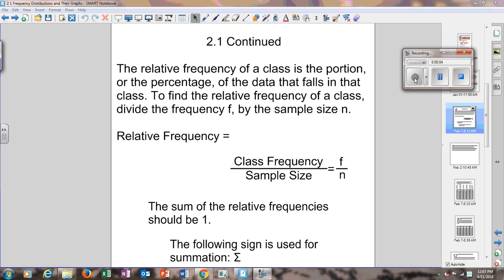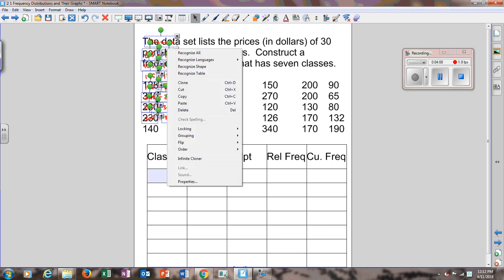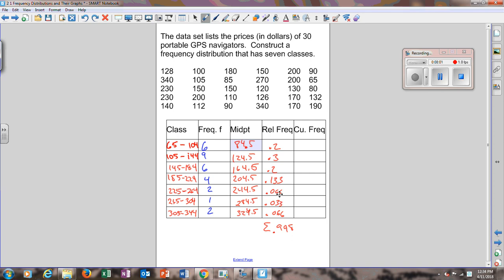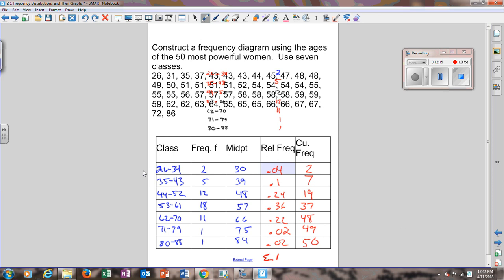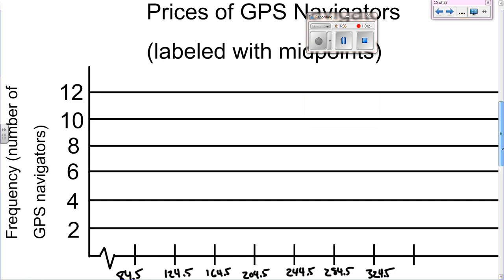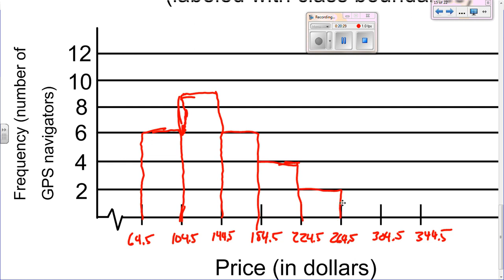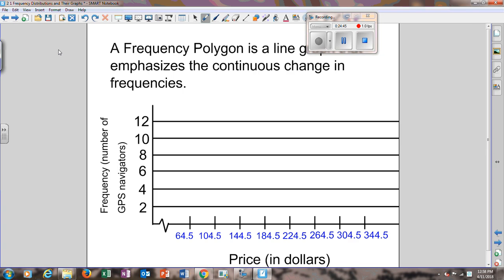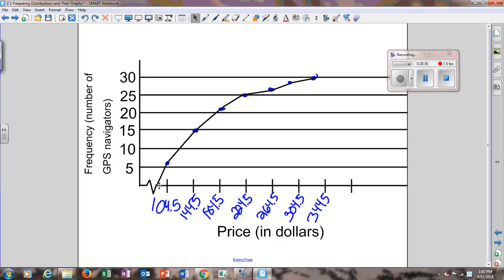2 1 Frequency Distributions and Their Graphs Day 2